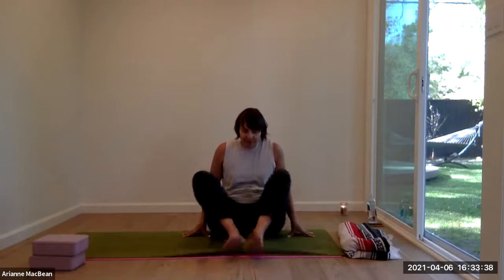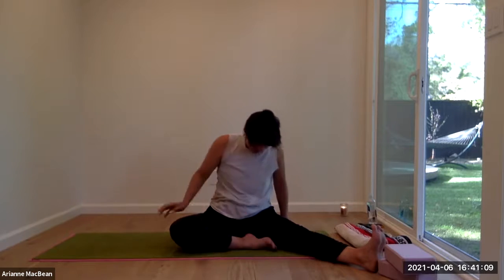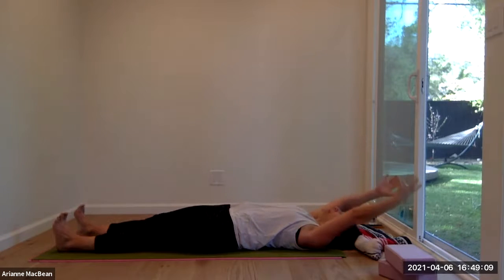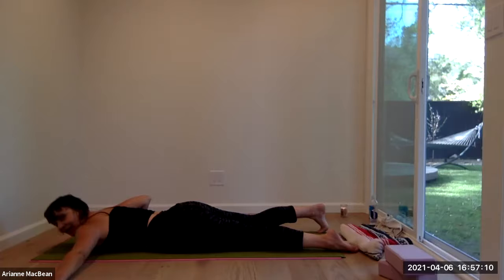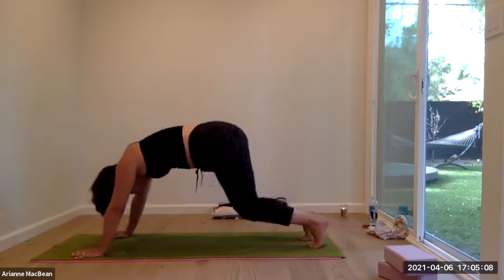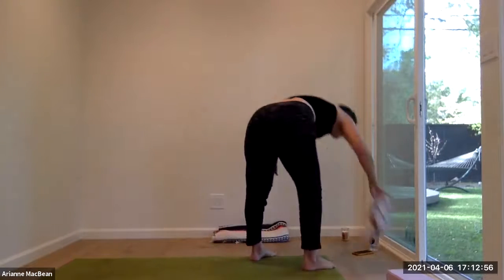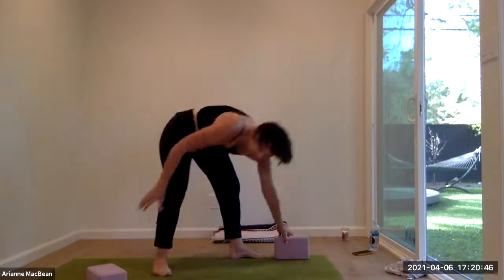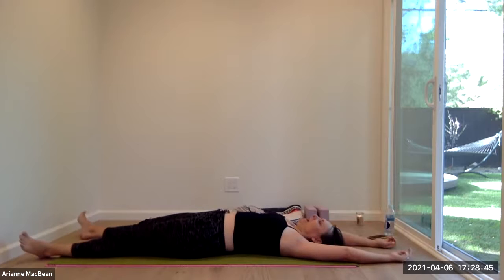Yoga Spring Session 7